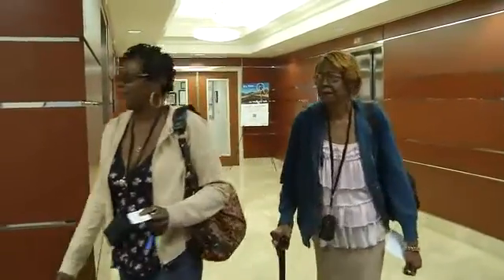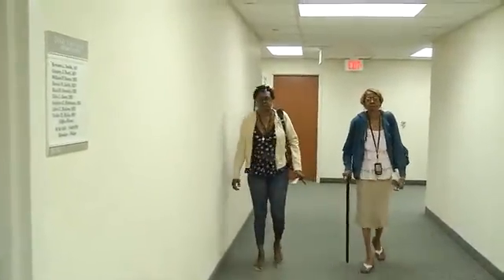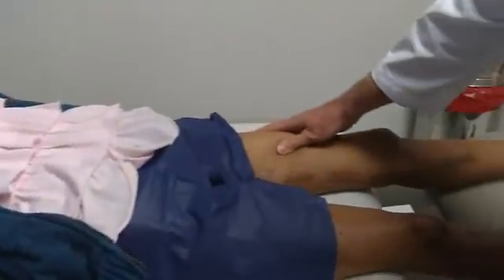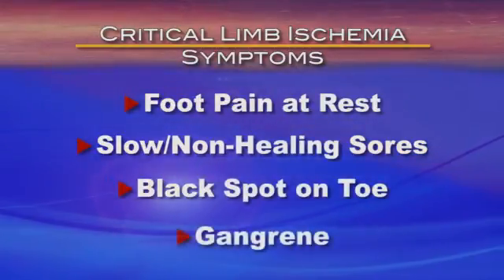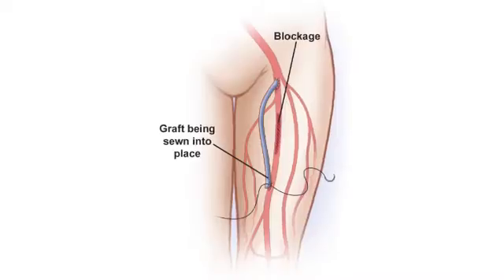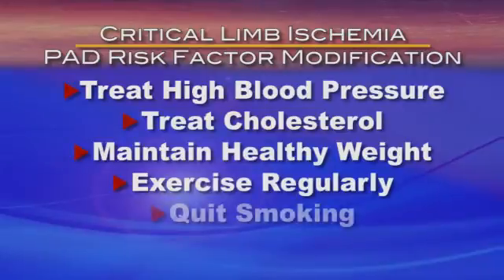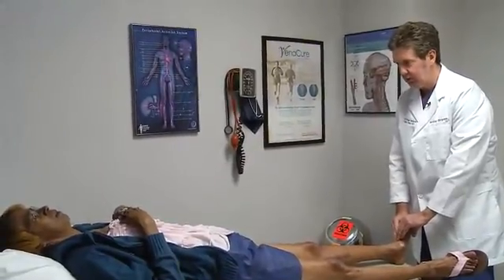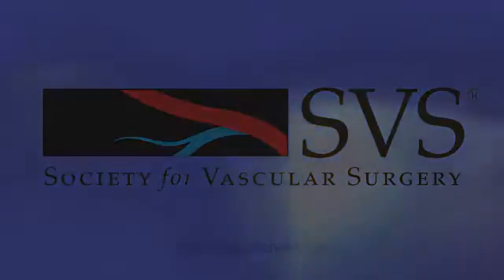Critical Limb Ischemia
SVS explanation of critical limb ischemia